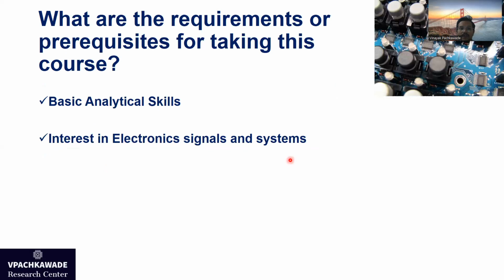Analog circuit analysis and design